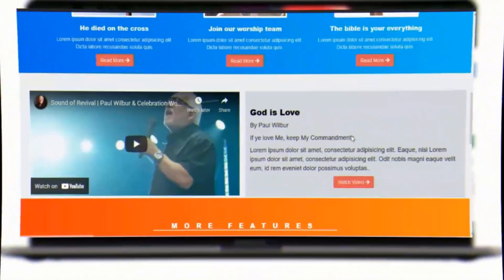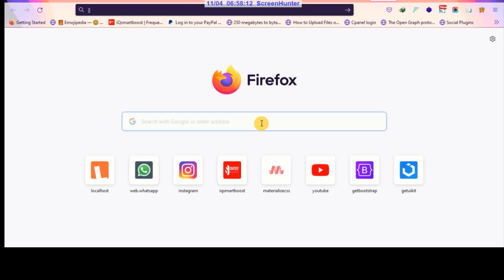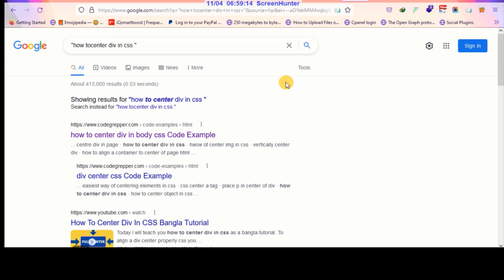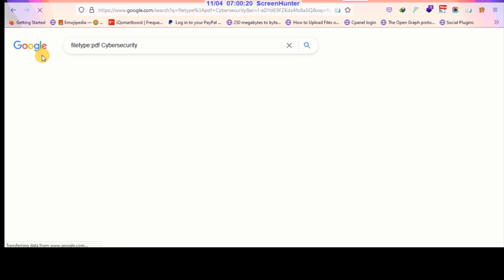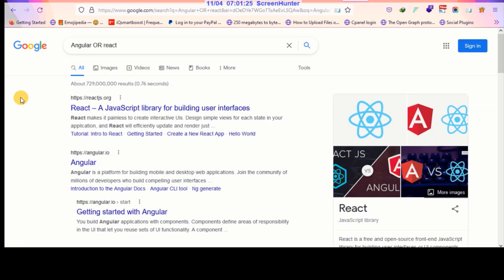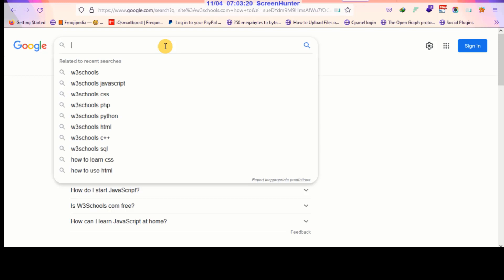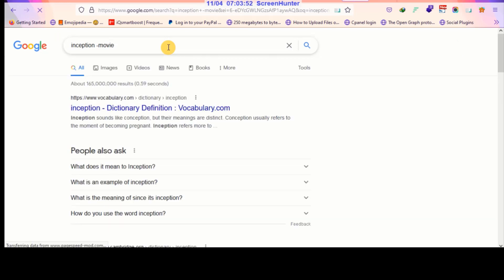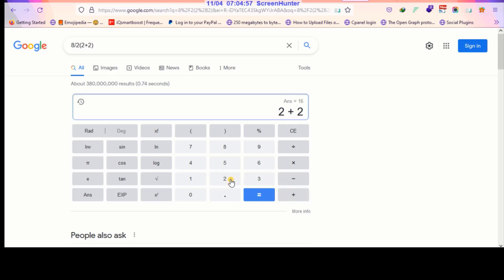Use Google like a pro💯⁣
Do you get the best result in your search on Google. Watch Video on YouTube and become expert in Googling.
1. Use quotation marks to search for an exact phrase⁣
2. The filetype: lets you search for files of a specific file type.⁣
3. The “OR” operator lets you find words that contain one term or another.⁣
4. The site: The site: allows you to perform a search on a specific site.⁣
5. The minus sign allows you to specify words that shouldn’t appear in your results.⁣
6. Instant Calculator⁣